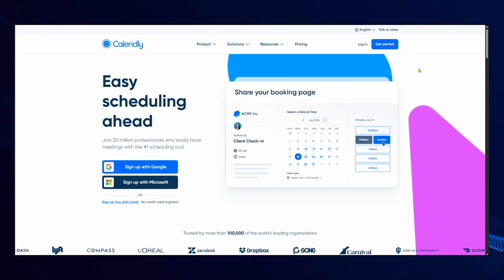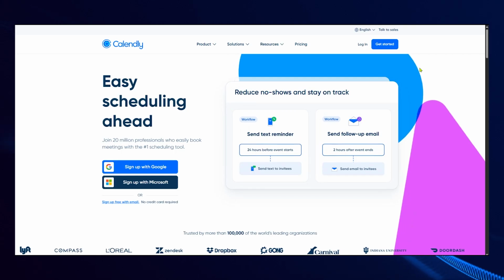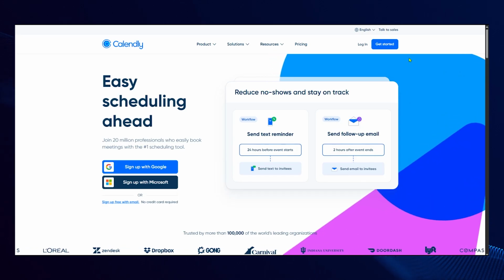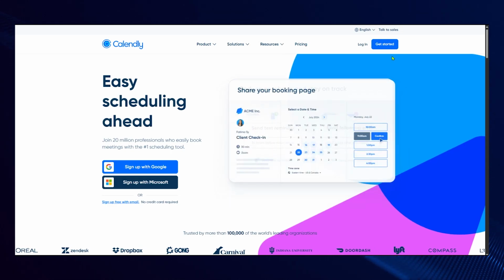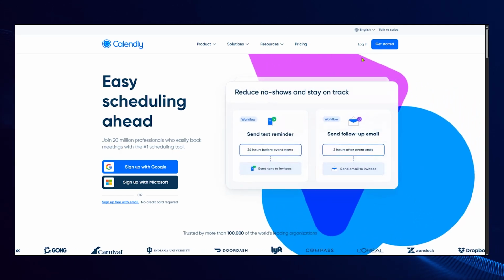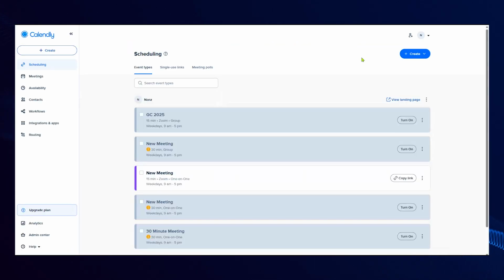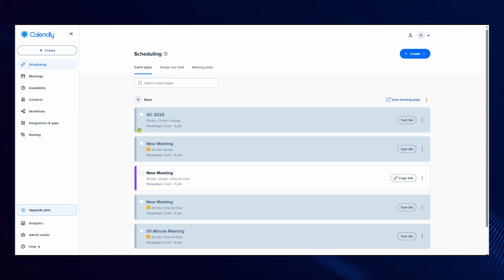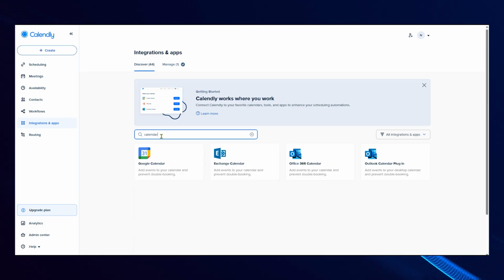How to Set Up Calendly With Google Calendar